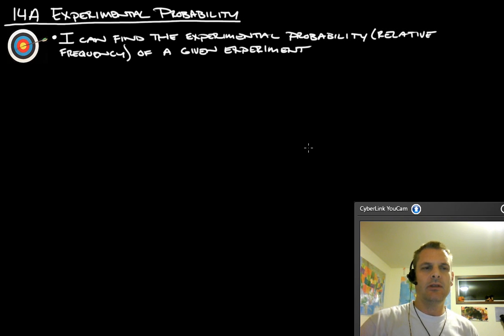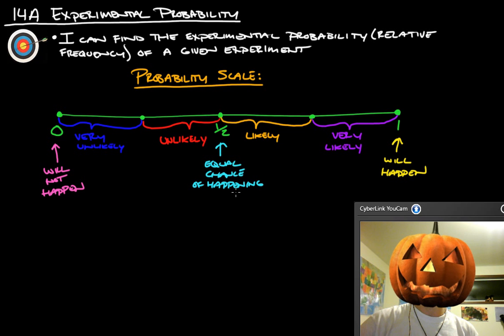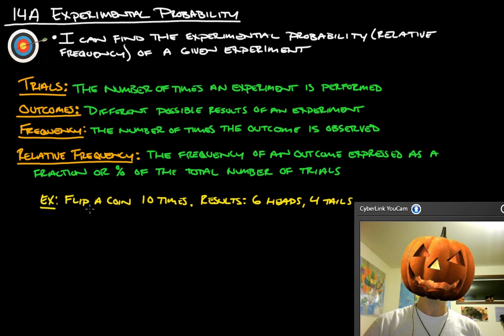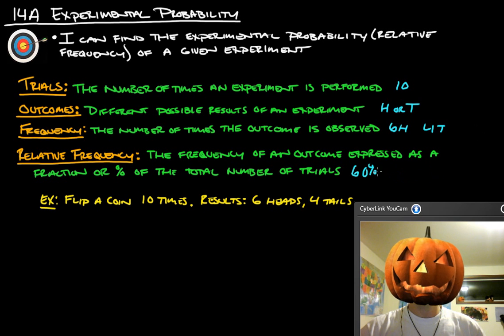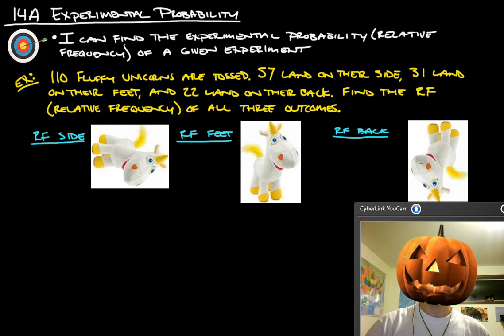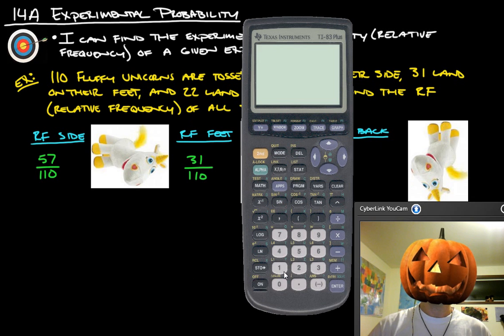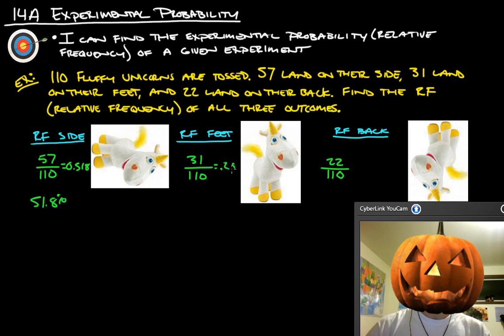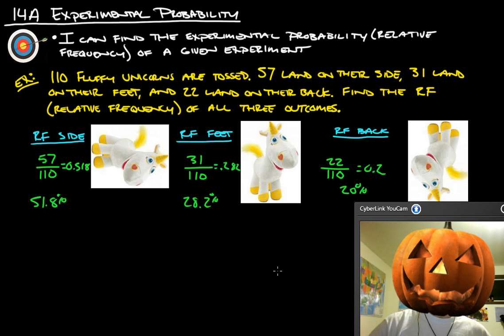14A Experimental Probability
14A Experimental Probability
Ex 0:56
Ex 2:19